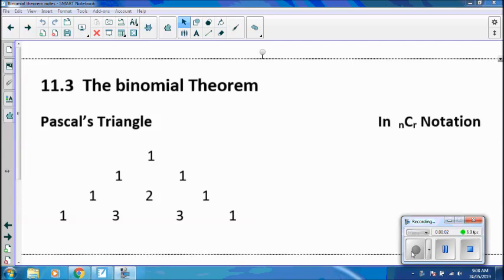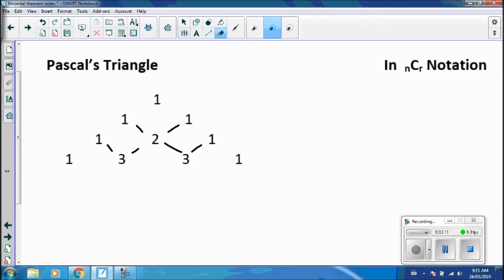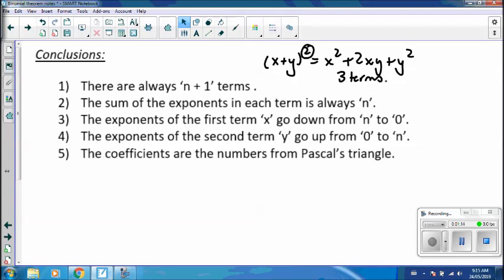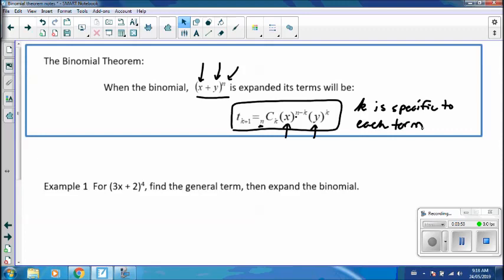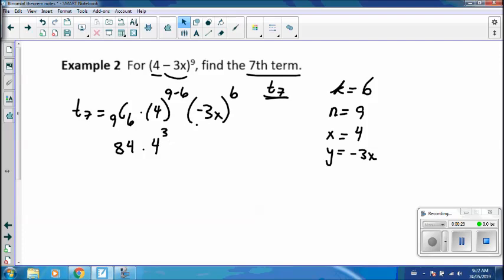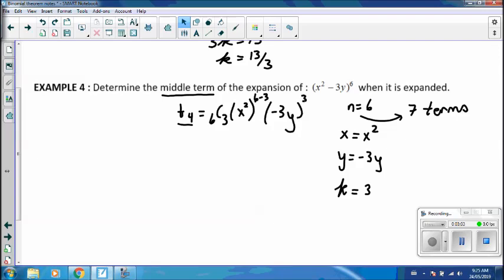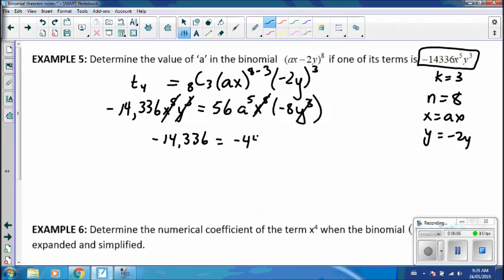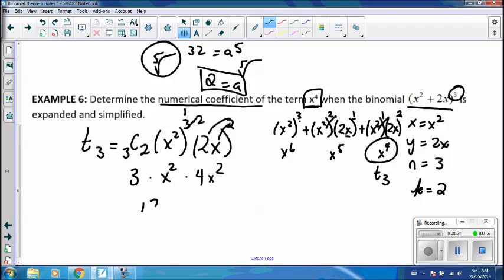Binomial Theorem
An introduction to binomial theorem and the expansion of a binomial.